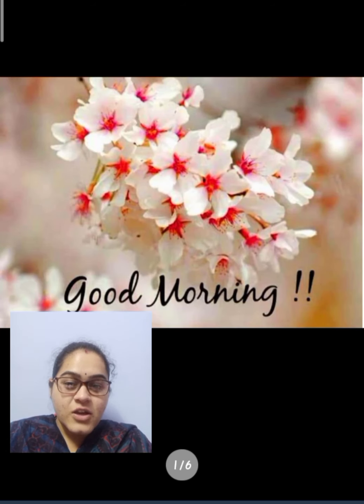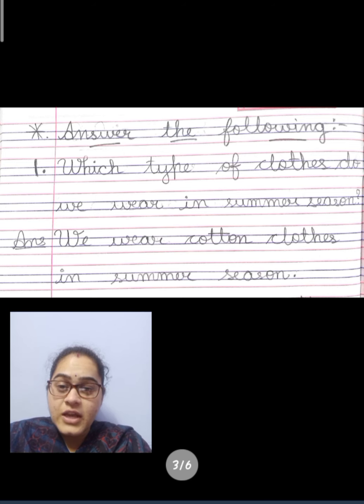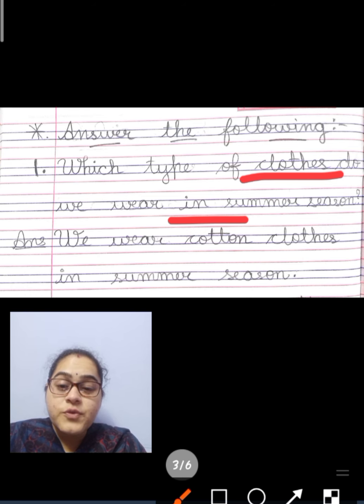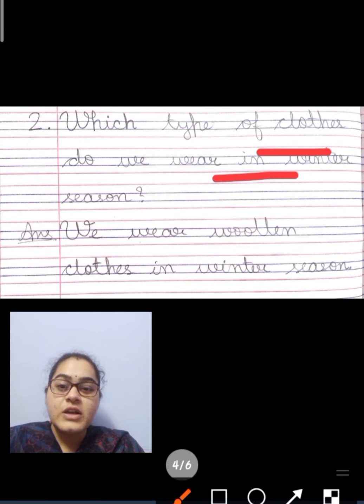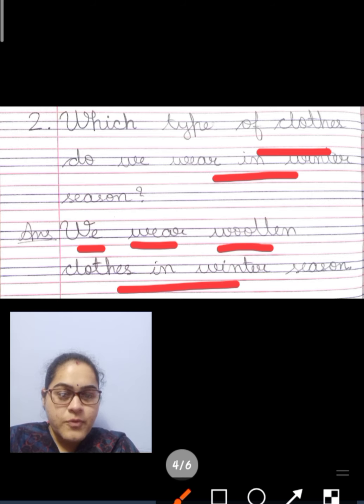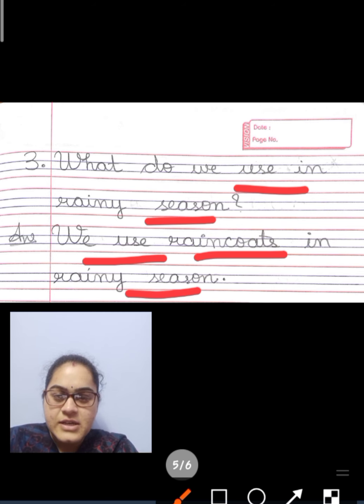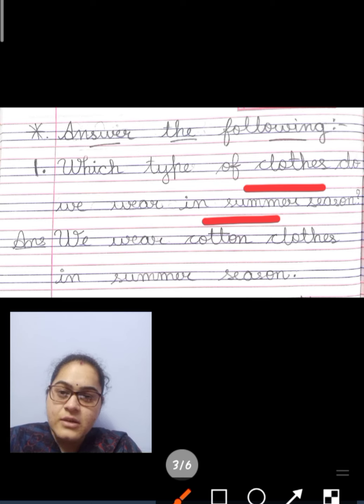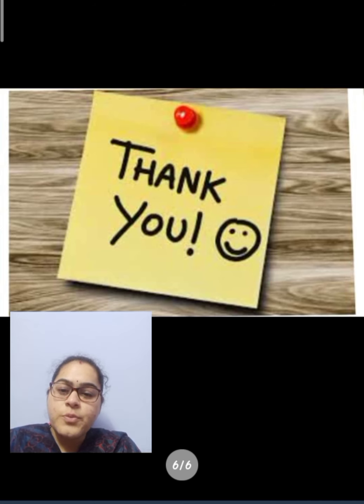Std 1 Env Ch 7 Part 4